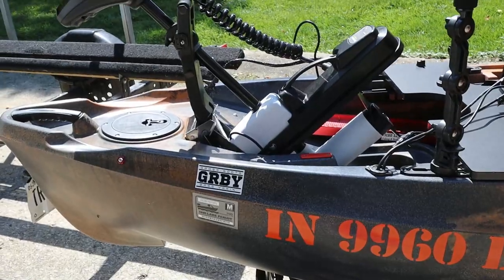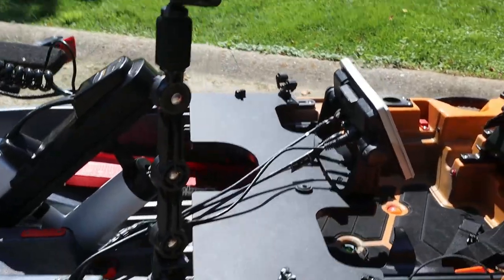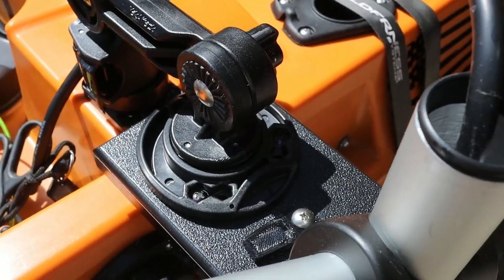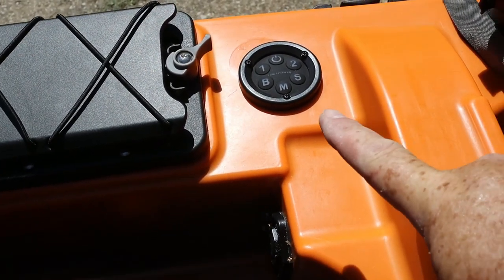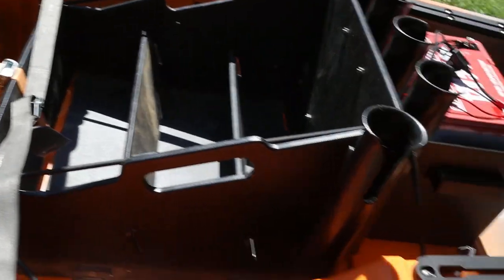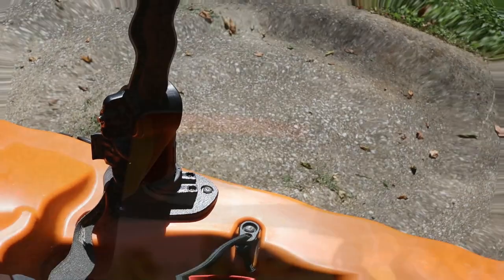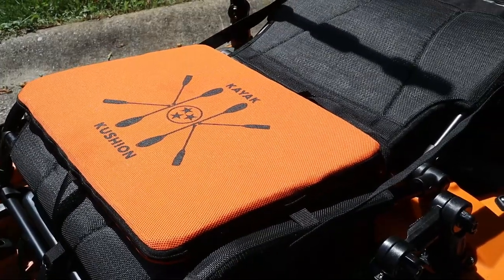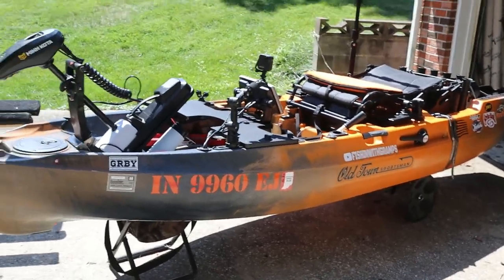2022 OLD TOWN AUTOPILOT 120 |FULLY RIGGED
In this video, Gramps goes over the gear he's rigged on his new 2022 @OldTownCanoeKayak AutoPilot 120.  This is the third Old Town kayak Gramps has owned.

Yak-Power Parts:

Yak-Power Power Panel Switch

Yak-Power SAE Y-Adapter - Used to connect front/back inside lights

Yak-Power 2-Piece Super Bright LED Button Light Kit - Green

Yak-Power 2-Piece Super Bright LED Button Light Kit - Red

Yak-Power Power Port - 12 foot

Yak Attack Accessories:

Yak Attack Round Base Fish Finder Mount for Livescope Mount

YakAttack MightyMount II

Yak Attack Pole Light

Yak Attack Omega Pro Universal Fishing Rod Holder

YakAttack RotoGrip Paddle Holder, Track Mount

Yak Attack Fish Finder Mount Lock N Load System, Large

Power Box Components:

Small Battery Box for 54ah Battery

Trolling Motor Connector (for backup power box)

USB Outlets

Yak-Power 12 Inch Battery Terminal Connector with SAE

Random others

Flag Decals

Step Drill Bit for making various holes

Boat Registration Stickers

Scuppers for AP120

Kewig SAE Quick Connector Harness, SAE Adapter Male Plug to Female Socket Cable

Dakota Lithium Batteries (mil discount = DakotaMilitary)
100ah for Motor, 54ah for electronics

Old Town Custom Parts and Upgrades:  Deck - Special Order from (call to order)

NRS 1" Heavy Duty Tie Down Strap 2 Pack

Fishin With Gramps is sponsored and presented by: American Legacy Fishing and Outdoors

Keep your rods protected with gear from TRC Covers